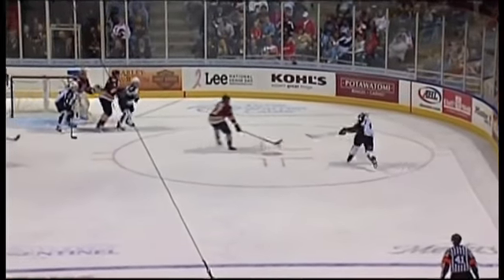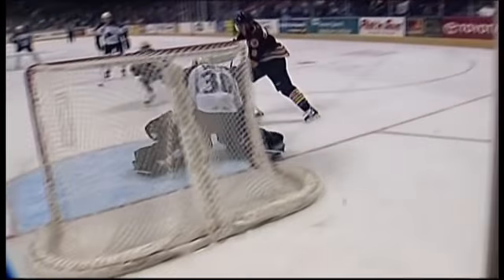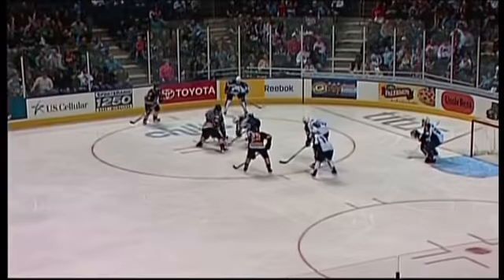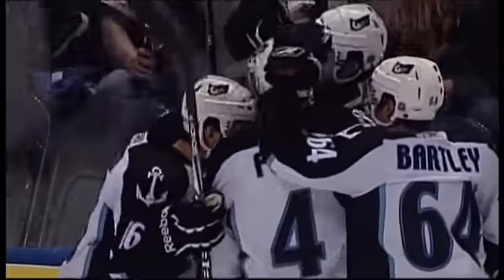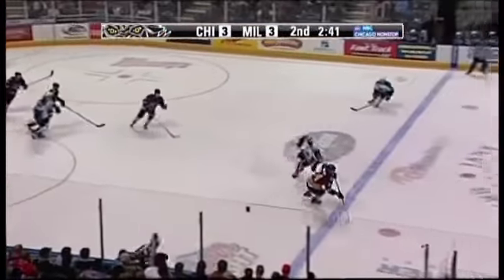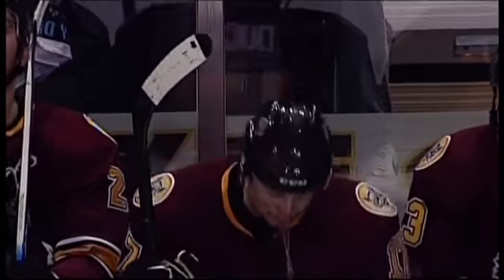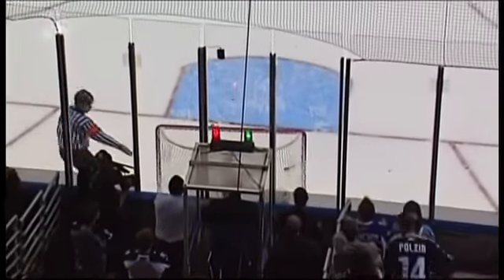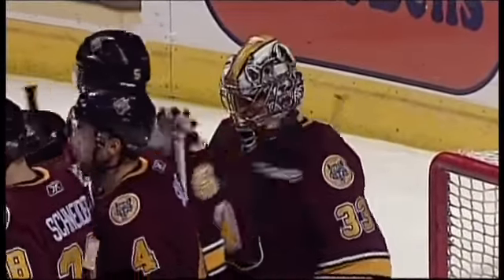Chicago Wolves at Milwaukee Admirals 11/12/2011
Wolves defeat Admirals 6-3 Saturday night at the Bradley Center.